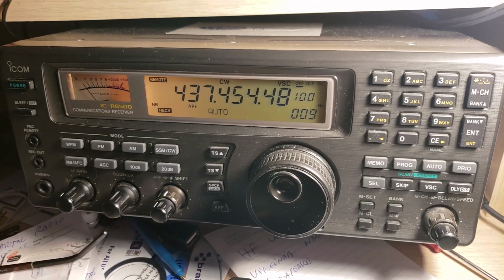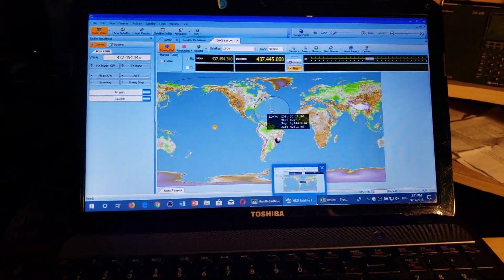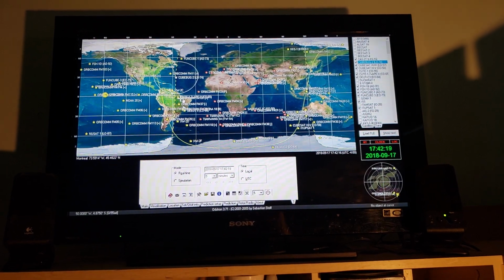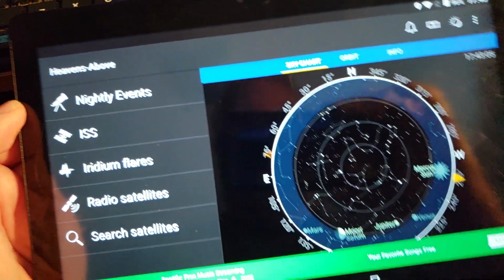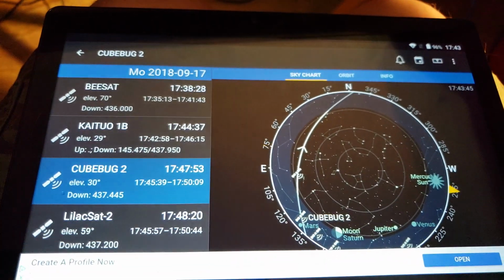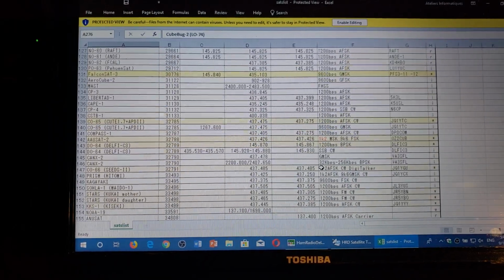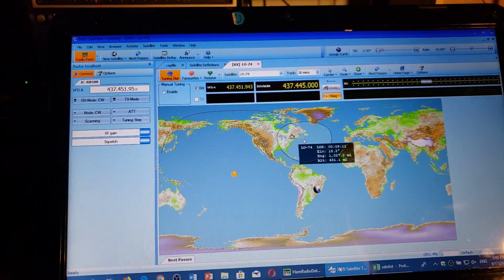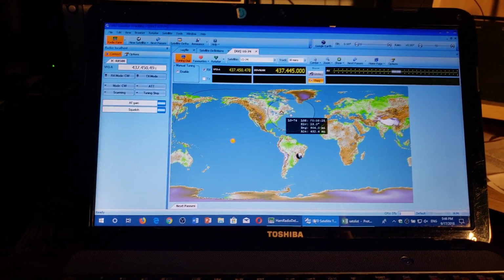How I setup my satellite tracking and listening time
Here is how and where I get information on satellites that I track and listen to